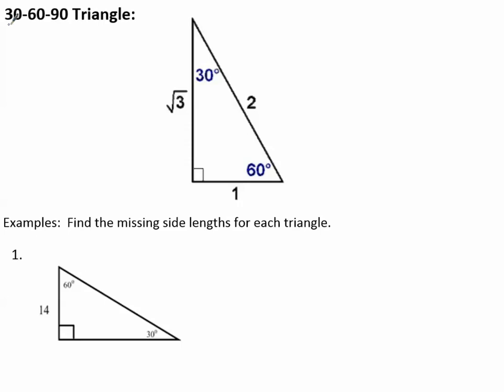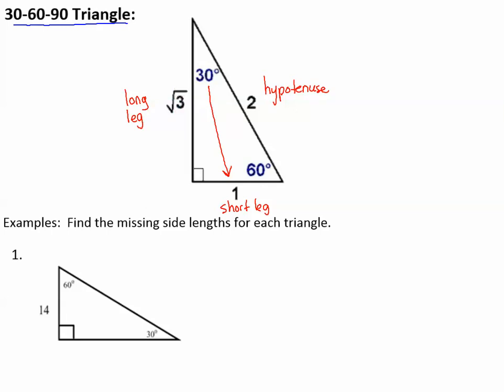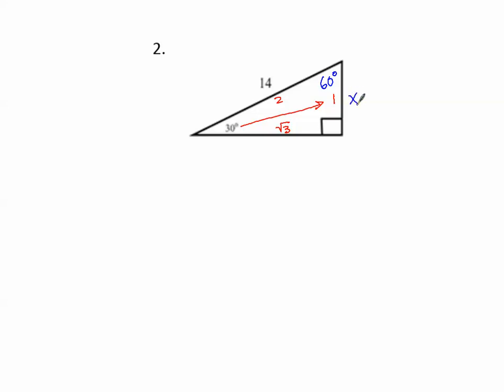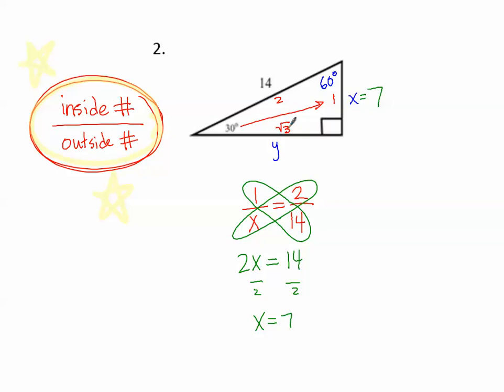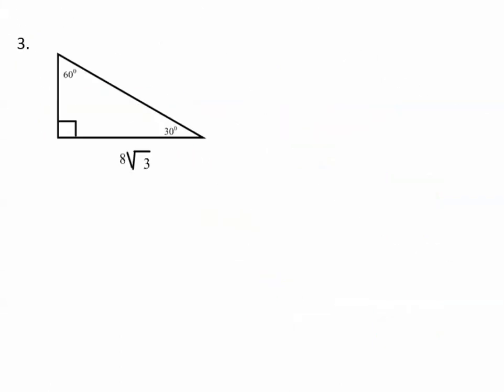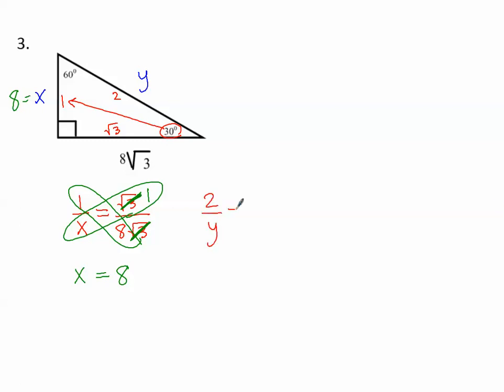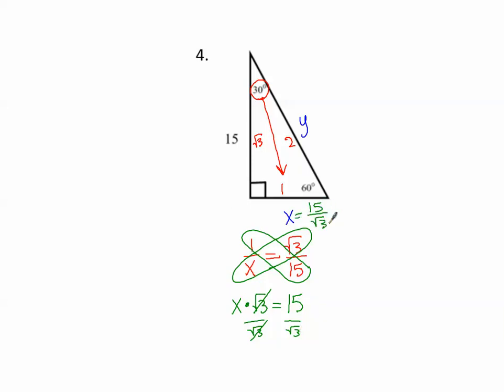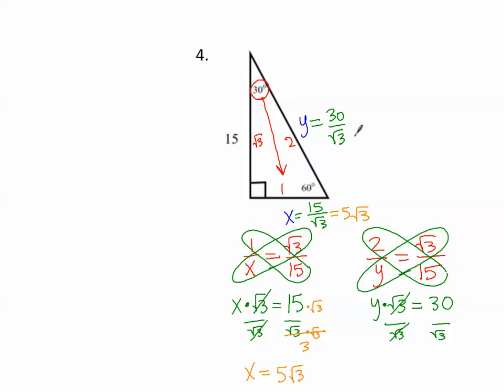9.5j 30-60-90 Special Right Triangle